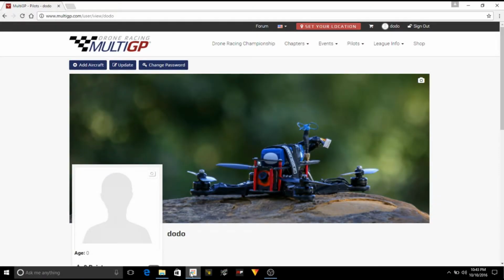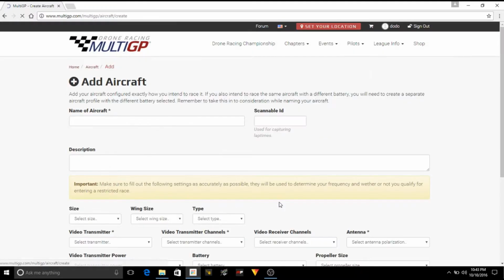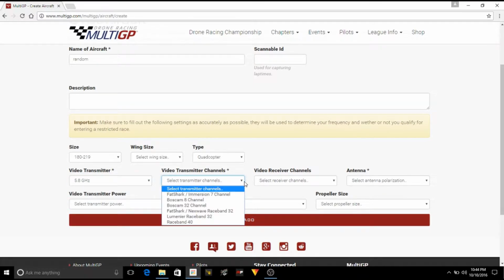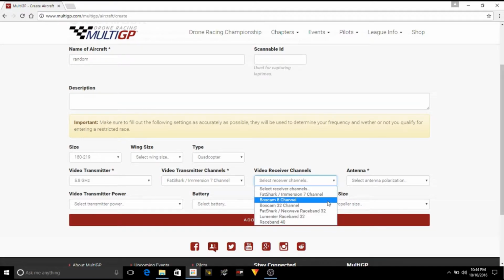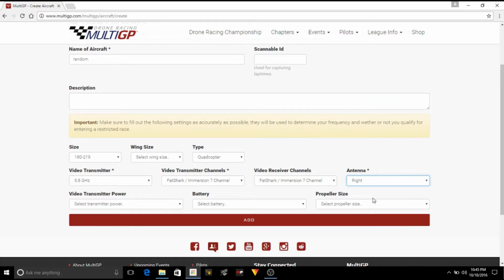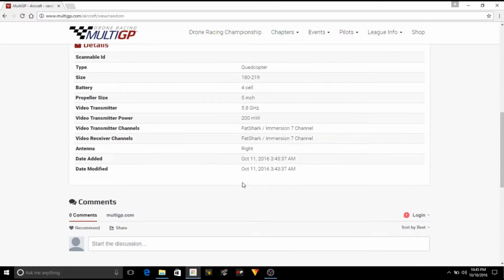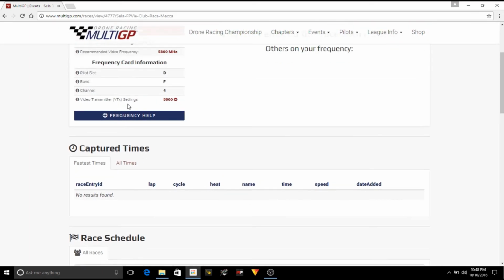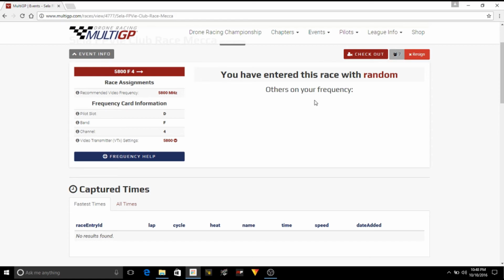Multigp Signup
Short cuts

1:28    Adding Aircraft to your Hangar
3:25    Joining a Chapter
4:28    Signup for a Race/Event
5:20    Checking into a Race/Event